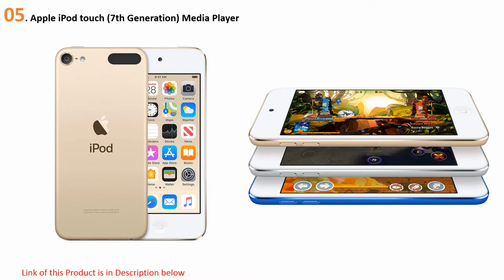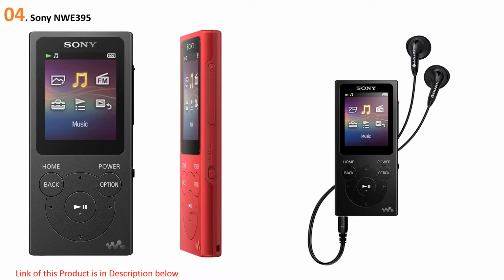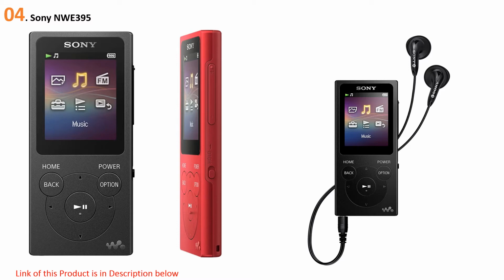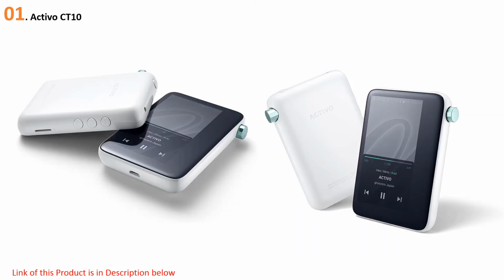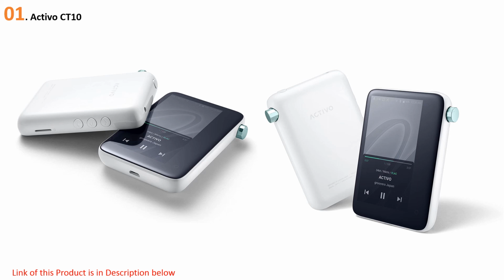Top 05: Best Cheap MP3 Player in 2020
Links of Best Cheap MP3 Player in 2020
👉 5. Apple iPod touch (7th Generation) Media Player
👉 4. Sony NWE395
👉 3. Astell & Kern Kann
👉 2. Sony NW-A105 Walkman MP3 Player
👉 1. Activo CT10